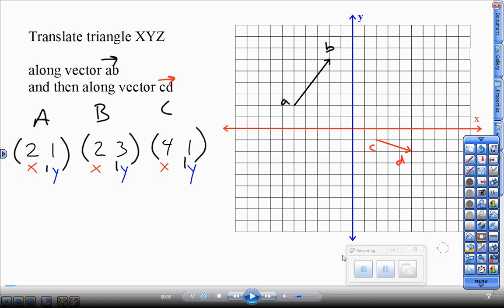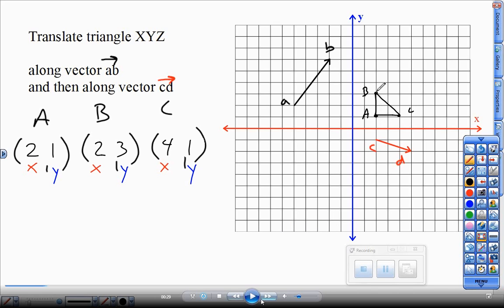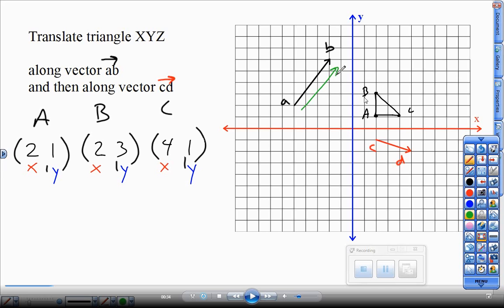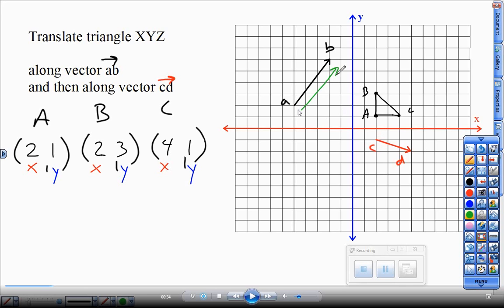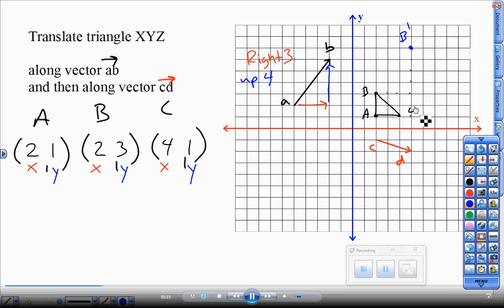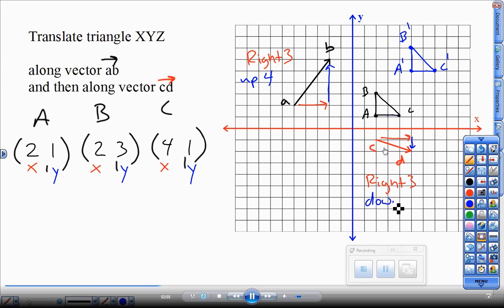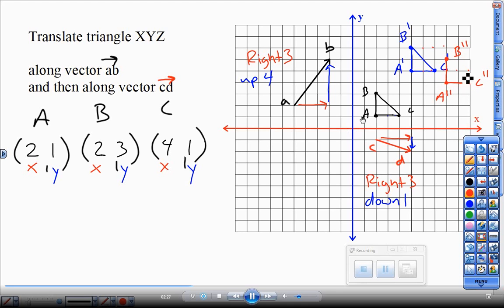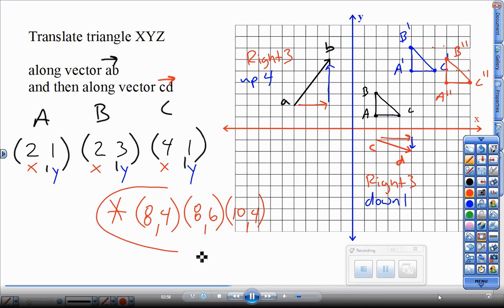Hw 2 1a